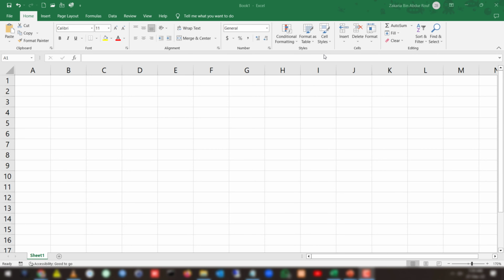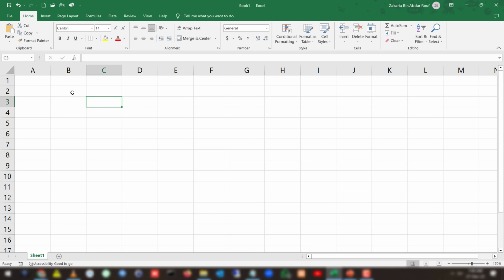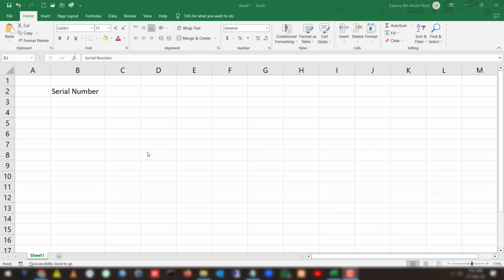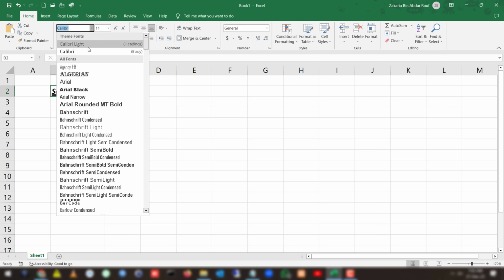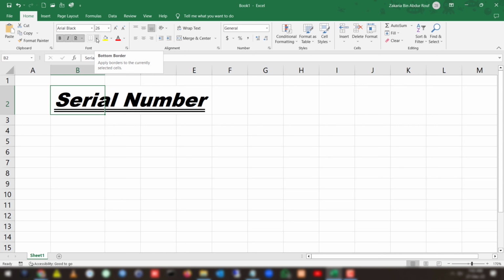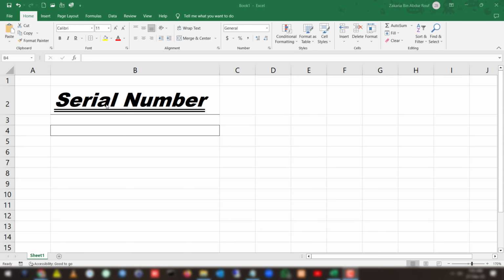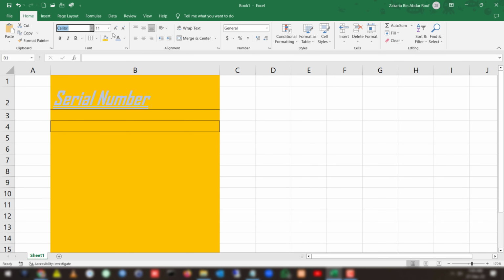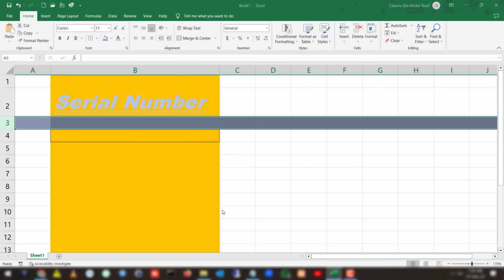03 - Mastering Excel Essentials in 60 Minutes